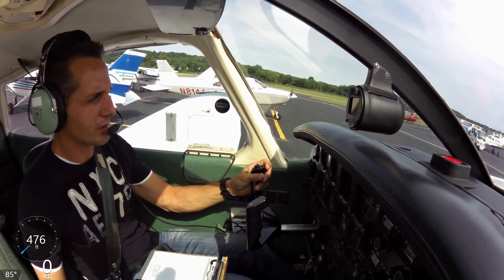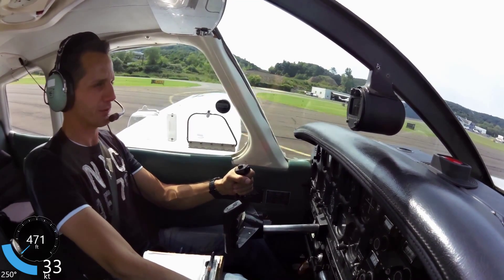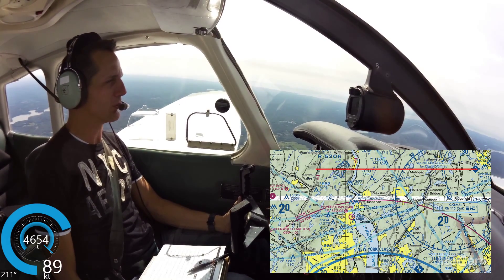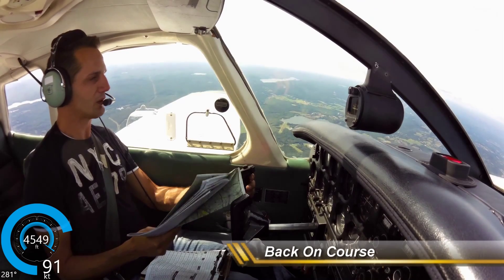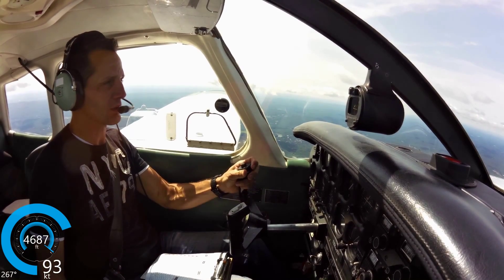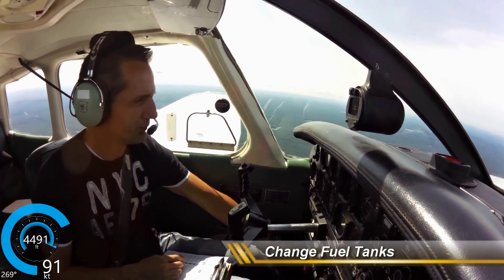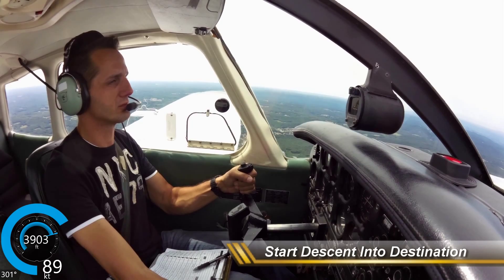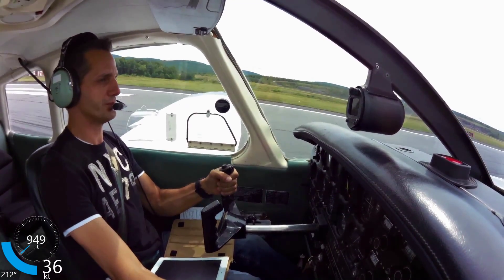Pilot license journey: 2nd Solo Cross Country Part 1 / 3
My second solo XC was a trip from DXR / AVP / POU / DXR.  This is the first leg to AVP. These videos are a little long but if you came to see what a student cross country is all about, these are full of good stuff.  ATC is always recorded, navigation via pilotage and dead reckoning. Navigation by VOR and of course, the landing. I fly to my destination using only the devices allowed a student pilot, flight plan of waypoints, VFR chart, a clock and an E6B.